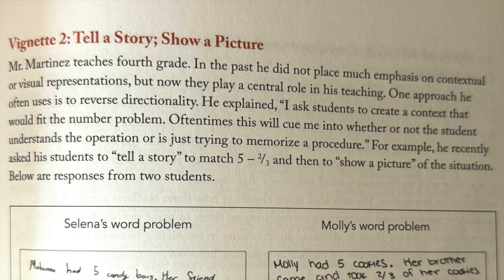Build Math Minds Podcast Episode 150: A Quick Math Story Problem Activity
Want a quick & easy to implement activity that will show you how much your students know about the math operations and about math story problems?  I’ve got it for you in this week’s Build Math Minds podcast.  This idea comes from the book Taking Action: Implementing Effective Mathematics Teaching Practices by DeAnn Huinker and Victoria Bill.  You can find a link to it and any other resources mentioned at the show notes